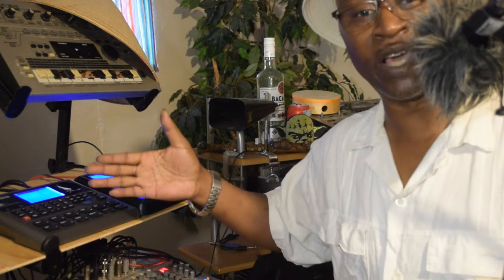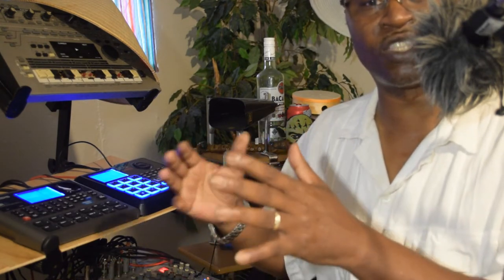Alesis SR 18 Jungle Remix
Everything is on the improvise tip. It,s just about making music. And studying music.